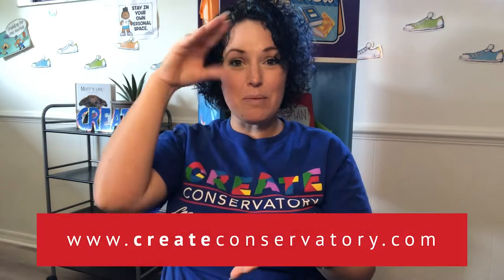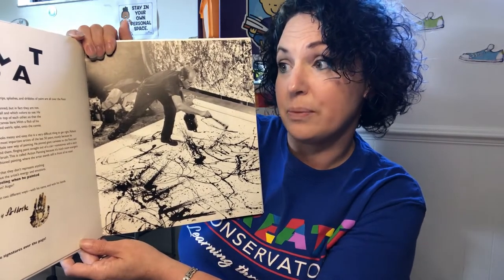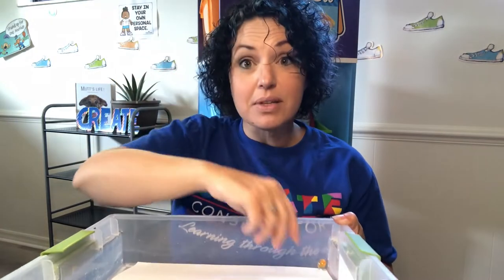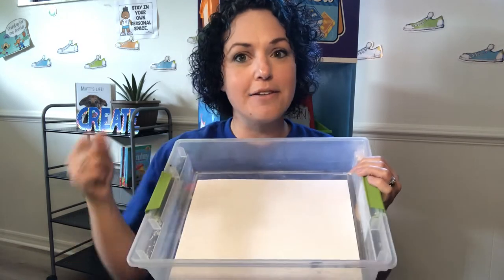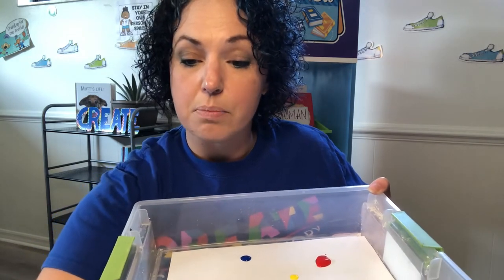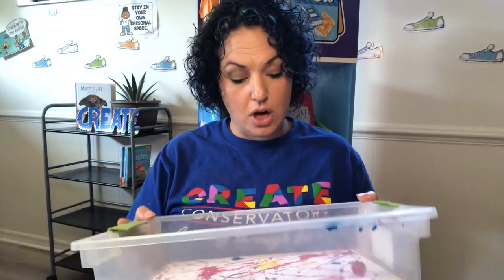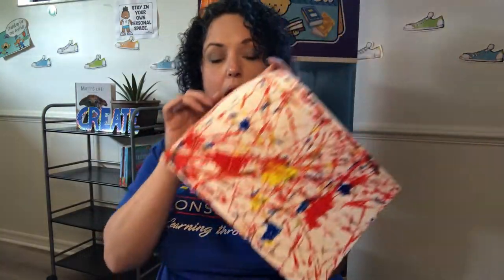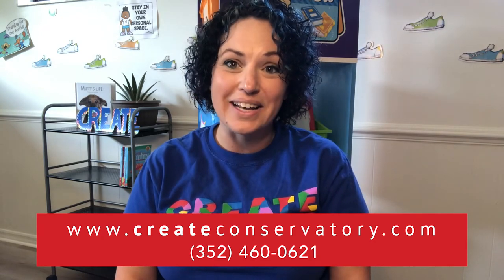01 Jackson Pollack Marble Gravity